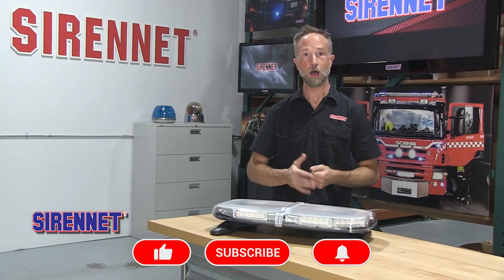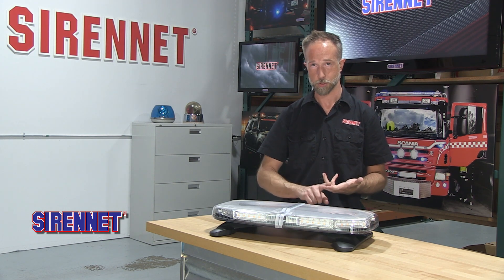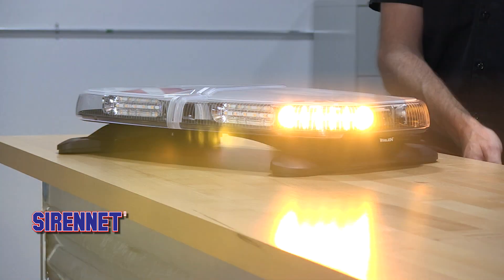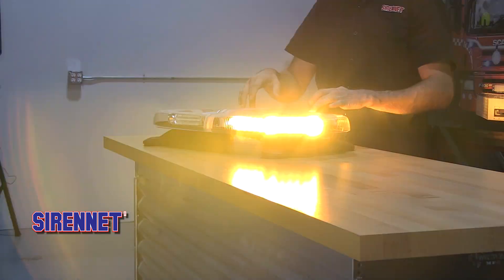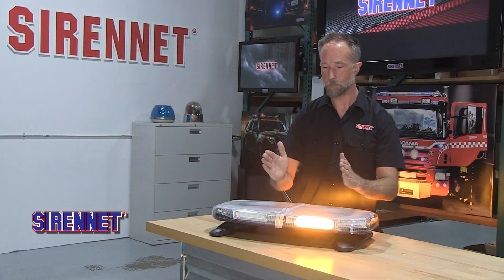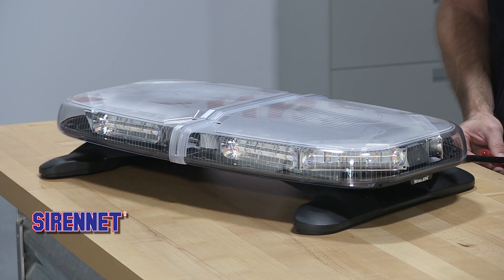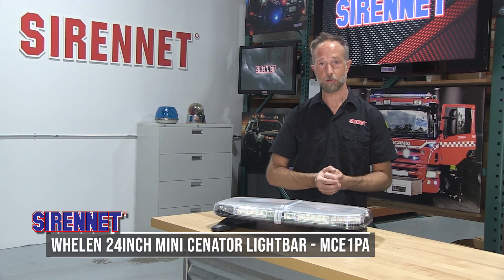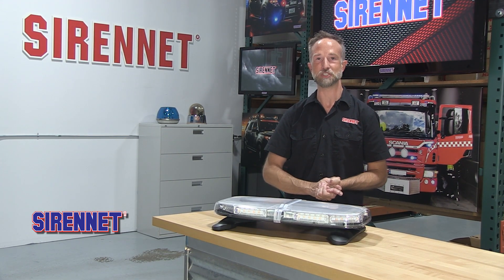Whelen 24-inch Mini Cenator Lightbar MCE1PA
Chris has a show and tell of the Whelen 24-inch Mini Cenator Lightbar.
Yet another great product from Whelen.